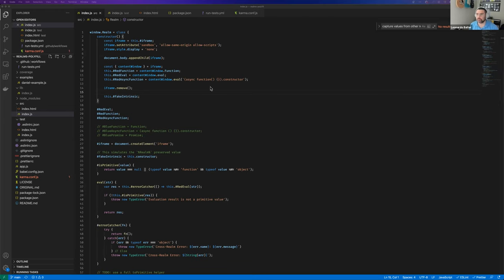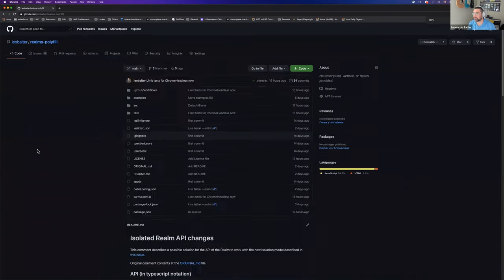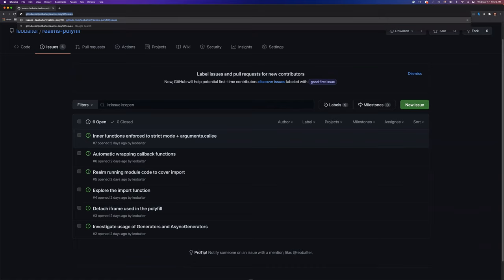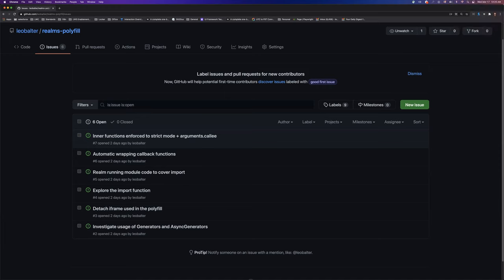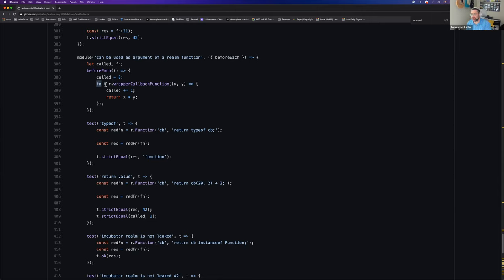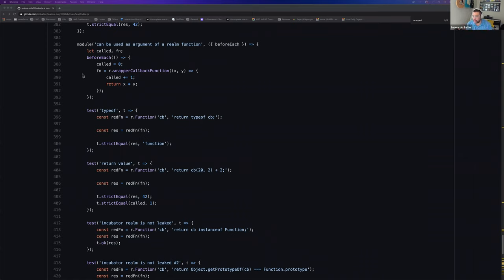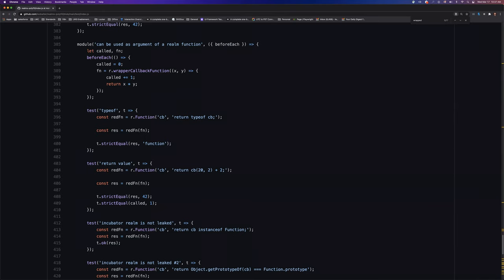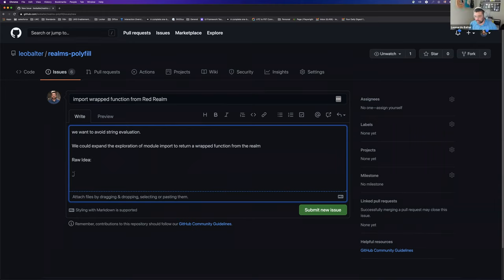SES Meeting: Isolated Realm Polyfill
We discussed Leo’s proposal for an API oriented around just code evaluation and a function wrapper, in response to Daniel’s API proposal oriented around connect, in an effort to close an intuition gap among the API’s end users at Salesforce.